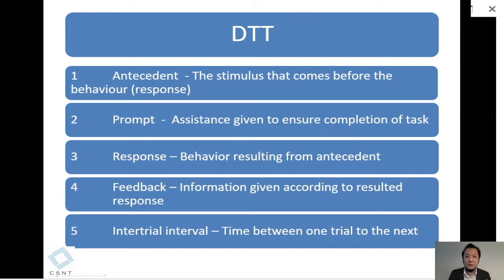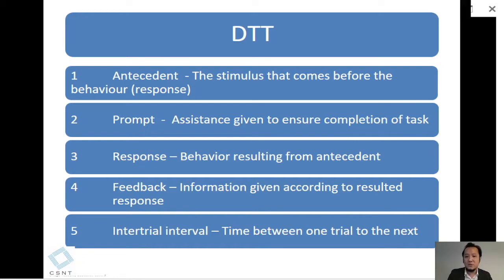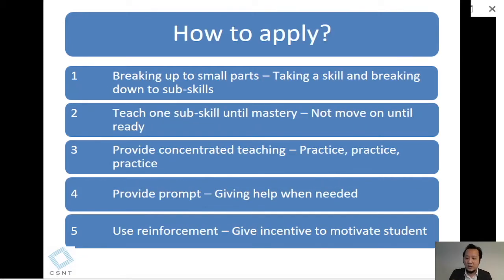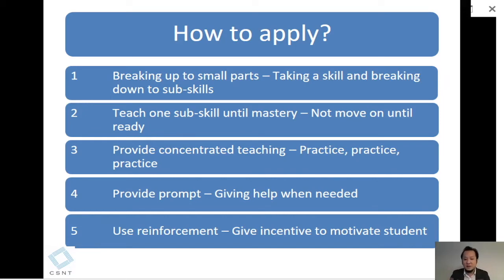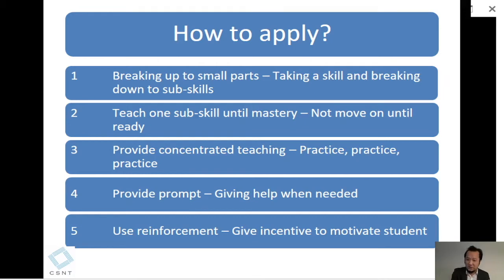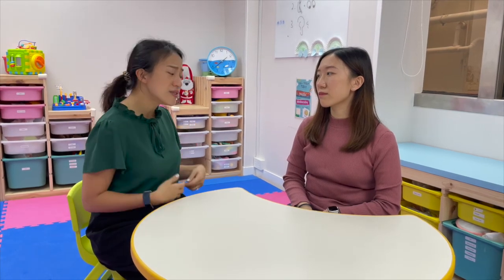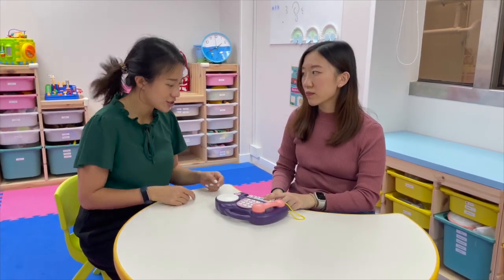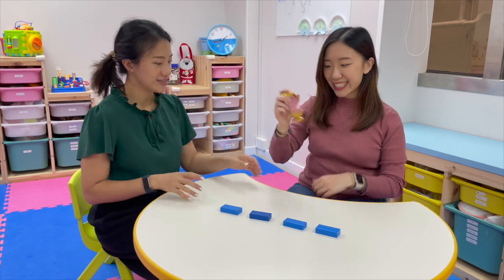1.2 Discrete Trial Training Part 2 - DTT and examples